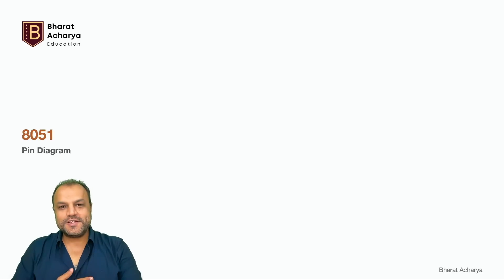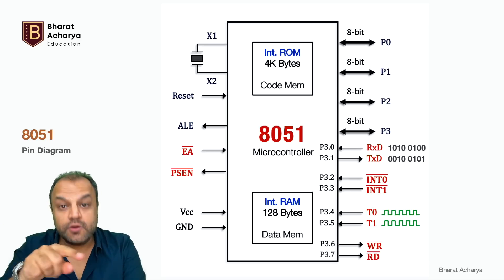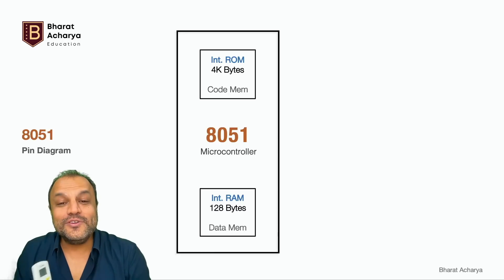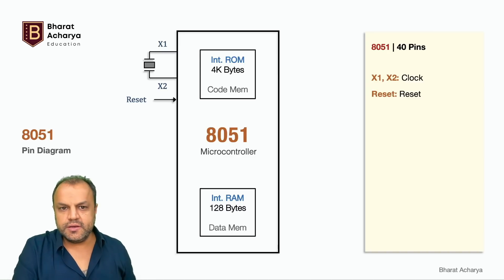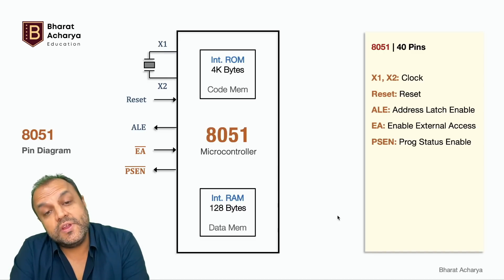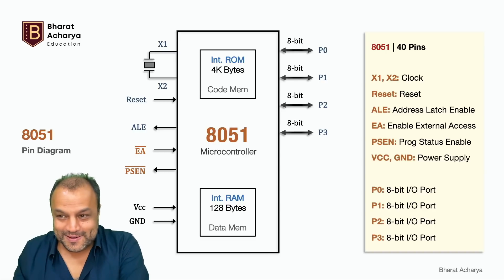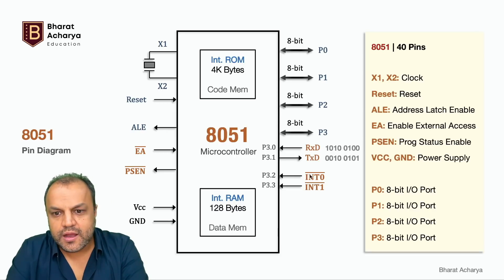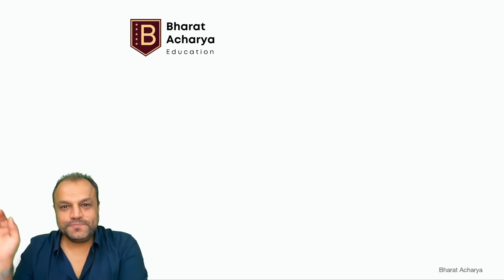8051 | Pin Diagram | Bharat Acharya Education | 2022